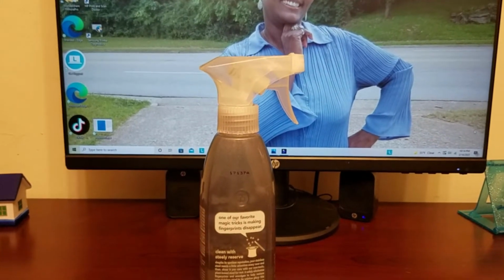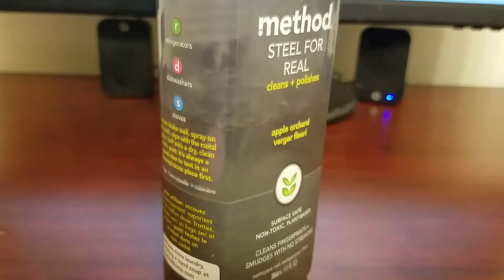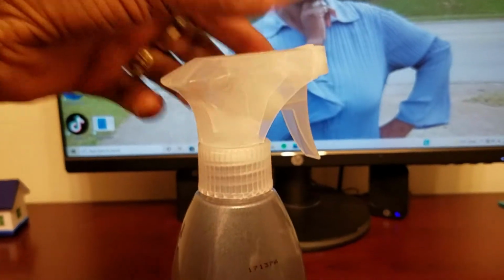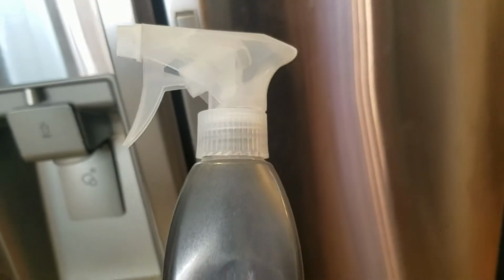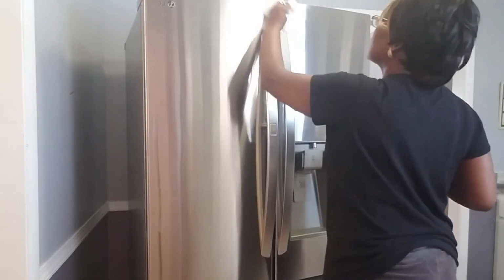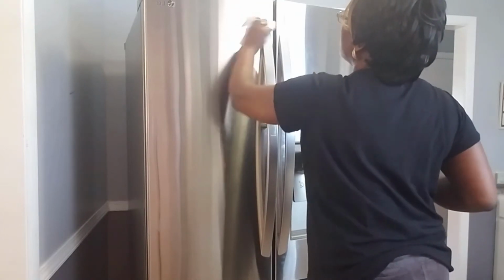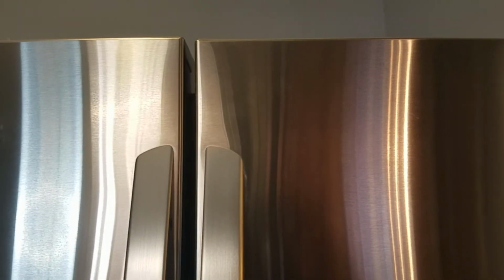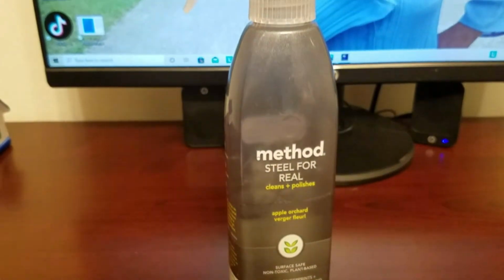Time To Share Method Steel For Real Cleans and polishes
Intro/Outro done by Botre' Media
Editing and photographer: Mary Jones

Mary Precious Jones.